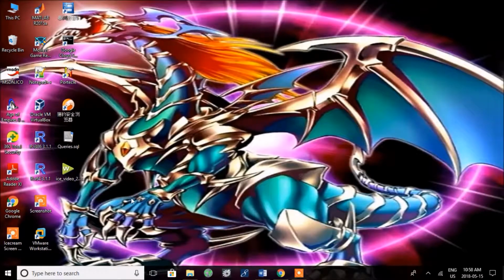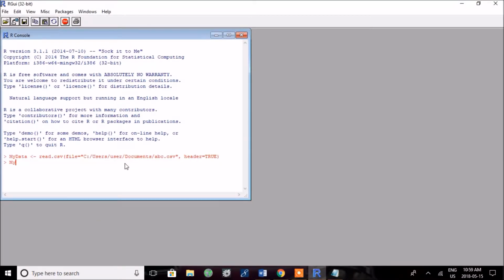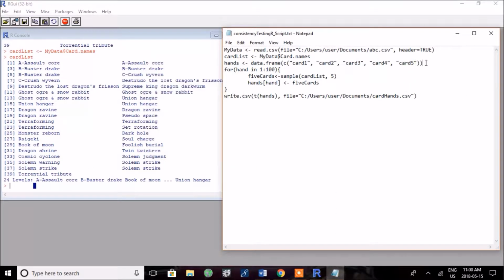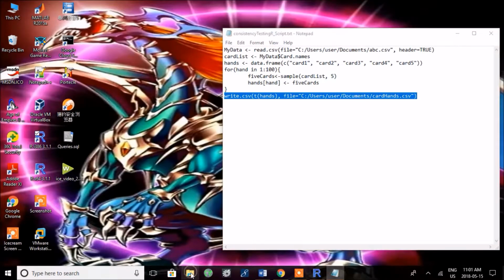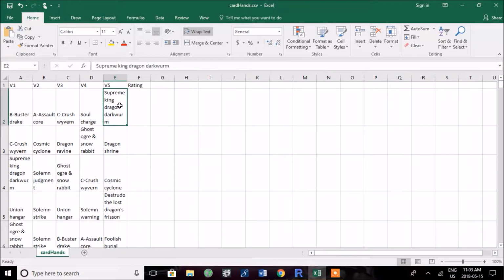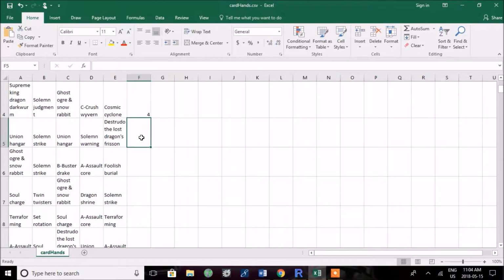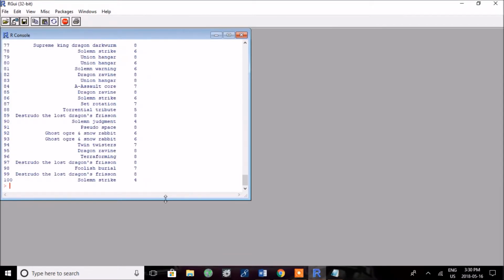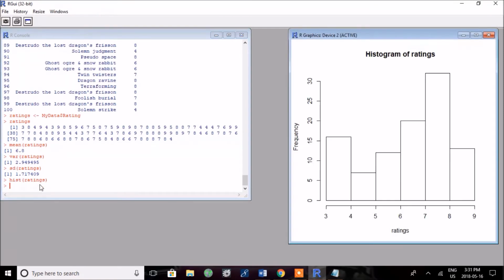Testing YuGiOh consistency using Statistical analysis methods and R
This video will feature me using R scripts to test the consistency and power of my ABC deck. In general, the higher the mean(rating), the higher the overall power of the deck while the lower the var(rating) and sd(rating), the higher the consistency